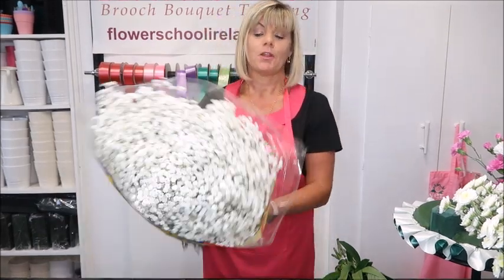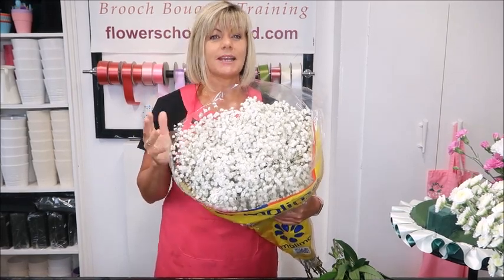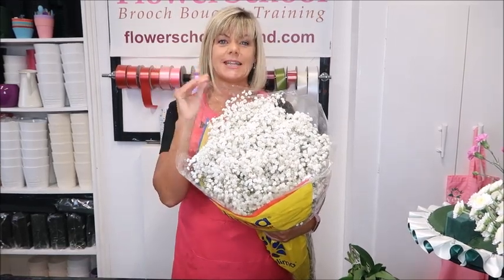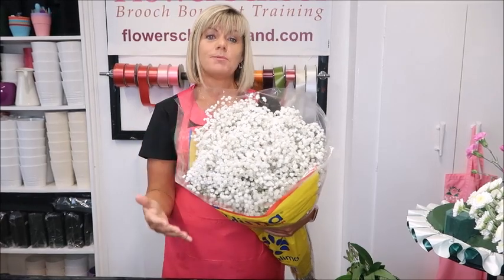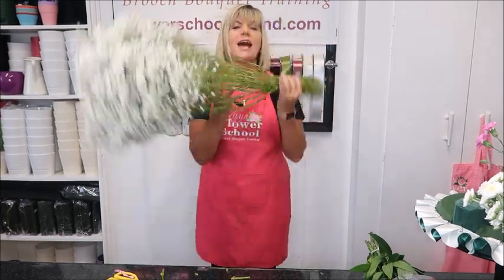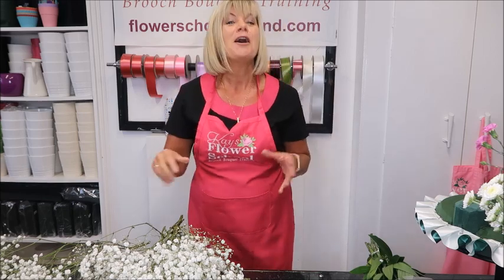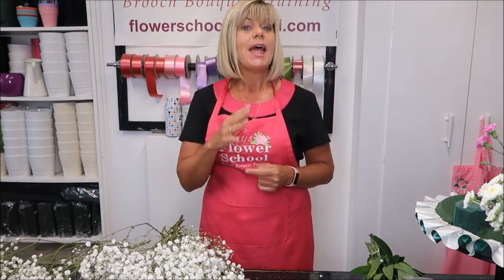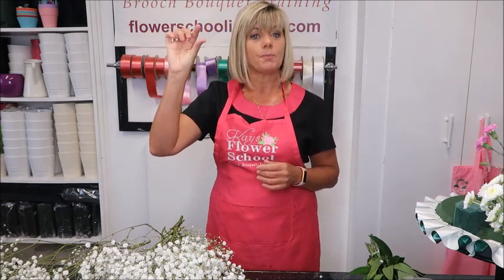Conditioning Gyp to make it last longer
How to professionally condition Gypsophila to make it last longer and look beautiful